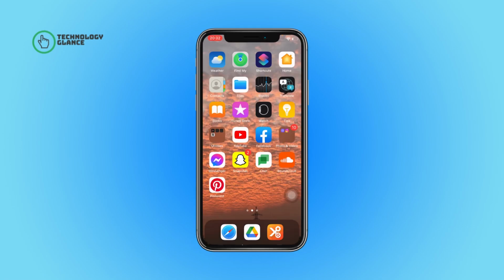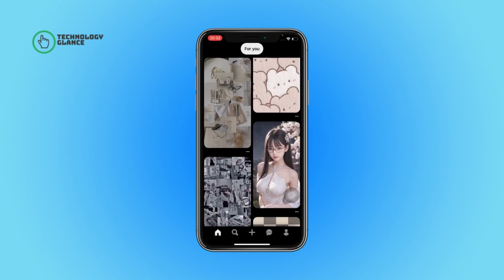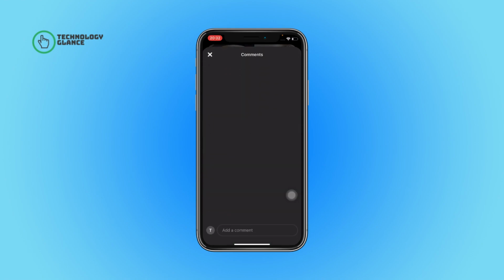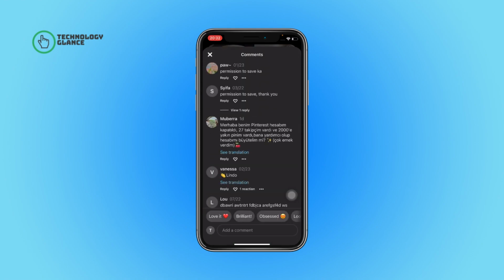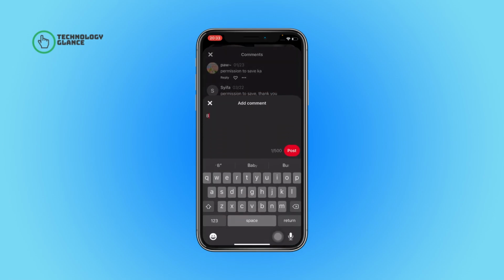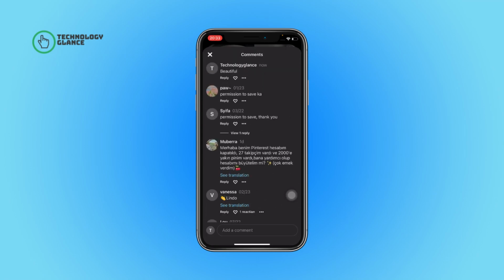How To Comment On A Pin On Pinterest? | Technologyglance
Are you curious about the latest trending pins on Pinterest? Join us for a deep dive into the world of pin comments and discover the most engaging and inspiring comments on Pinterest. In this video, we explore some of the most thought-provoking and creative comments on popular pins and share tips on how to craft the perfect comment that will grab the attention of other pinners.
Whether you're looking for inspiration or just want to connect with like-minded individuals, this video is a must-watch for any Pinterest enthusiast. So sit back, relax, and join us for an exciting journey into the world of pin comments!